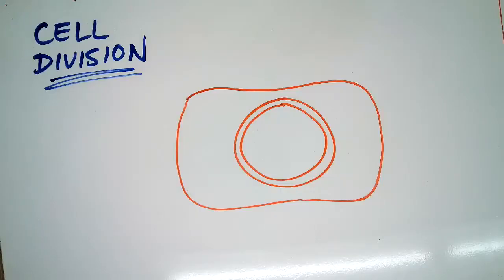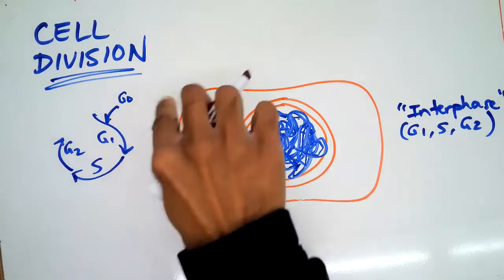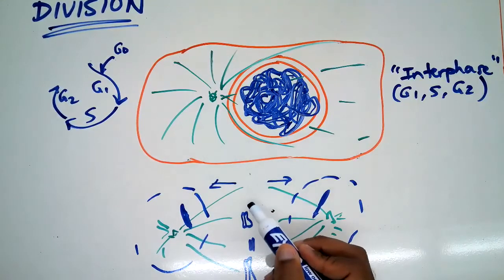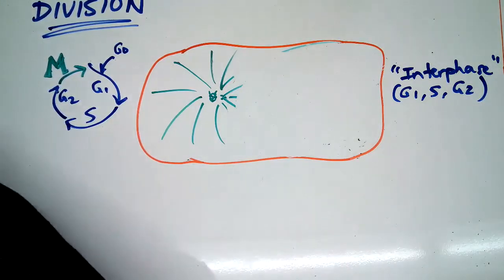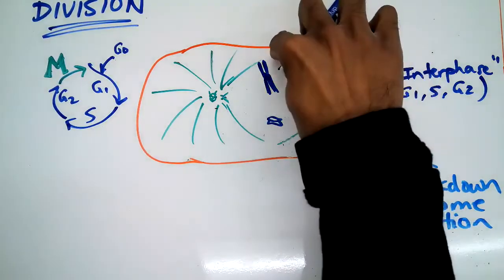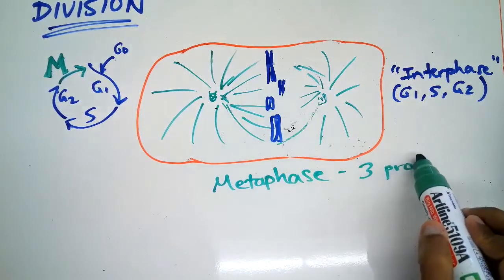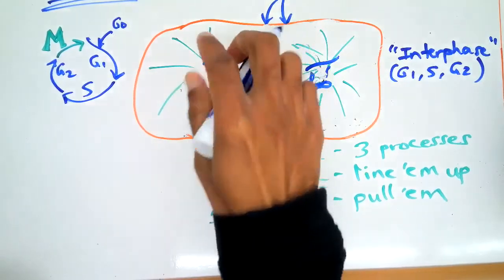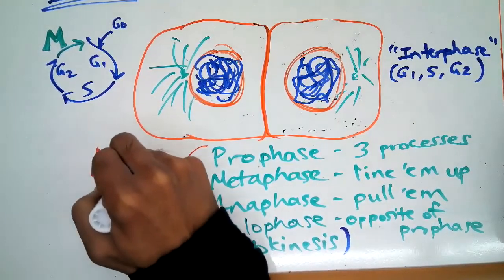APB4: Cell Division Overview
An overly long and hastily thrown together overview of the processes of eukaryotic cell division made for distance-learning.  This video does not focus on the more important aspects of cell division cycle regulation.